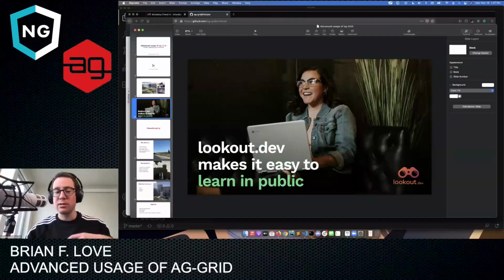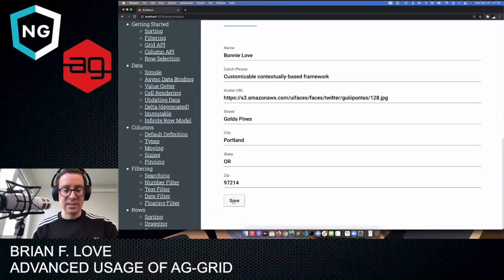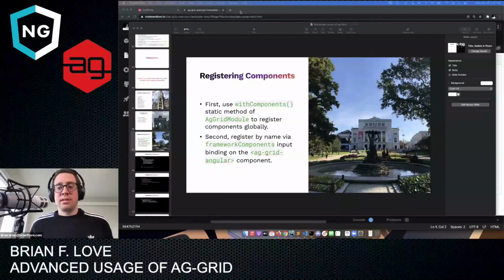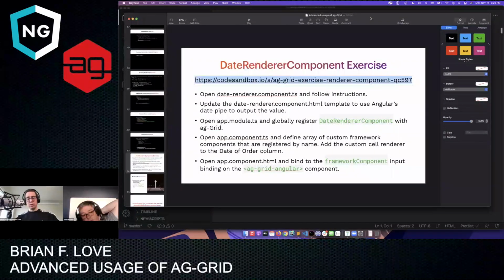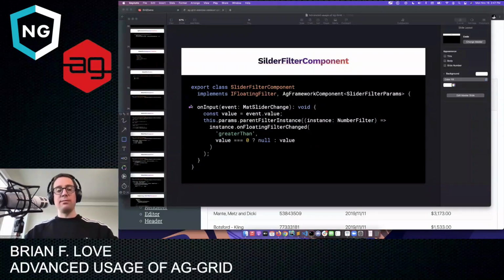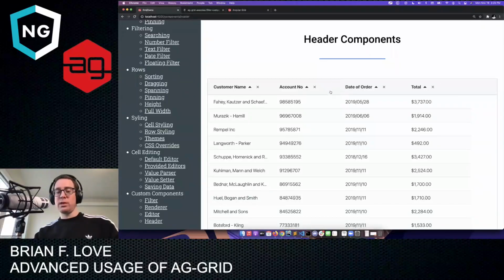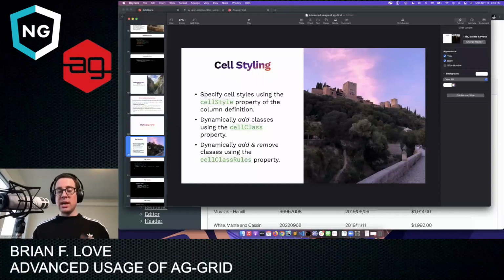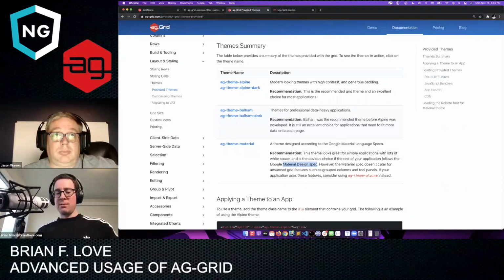Advanced Usage of ag Grid | Brian Love | EnterpriseNG 2020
Master all the freshest Angular skills with on-demand workshops with industry leading pros

In this advanced usage of ag-Grid workshop, Brian Love will teach you how to leverage NgRx with the delta row model for effective data mutation, how to extend the styling of ag-Grid, and how to build custom Angular components for rendering, filtering, and editing data. You will walk away from this workshop equipped with the knowledge to integrate ag-Grid with NgRx’s store, and how to extend ag-Grid for your application’s unique requirements.

ng-conf is the premier global conference for the Angular JavaScript framework, offering both in-person and online events throughout the year. Focused on delivering the highest quality training, ng-conf is where careers are made.